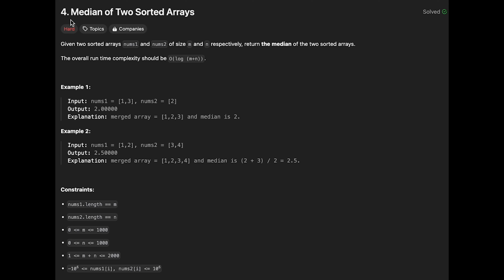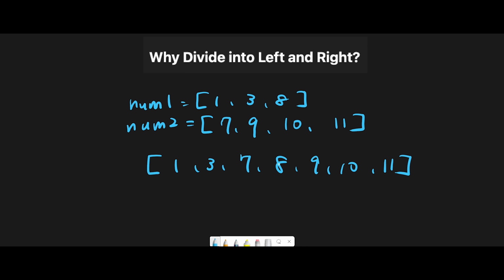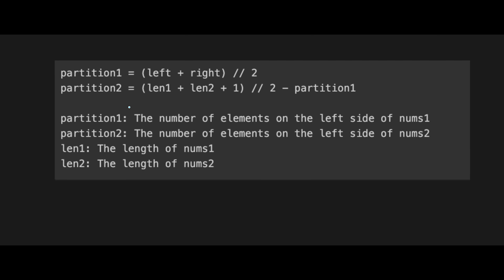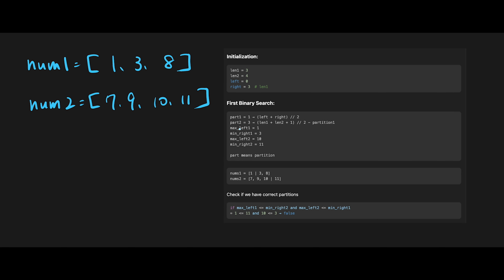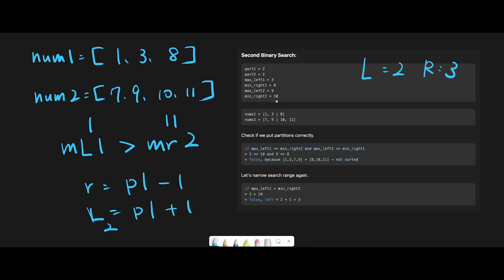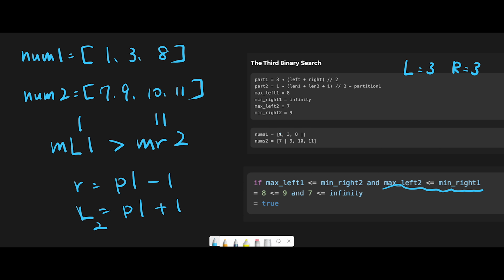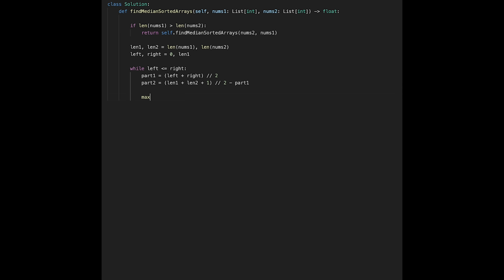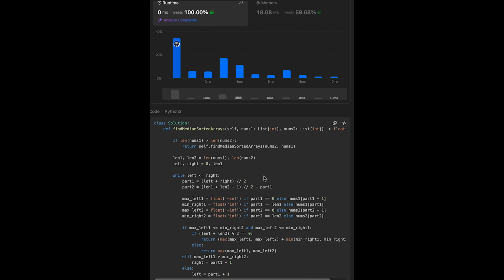Median of Two Sorted Arrays LeetCode 4 - Intuitive Guide + Code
In this video, we break down LeetCode 4: Median of Two Sorted Arrays using an efficient binary search approach that runs in O(log(min(m, n))) time.

You'll learn:

- How to partition two sorted arrays to find the median without fully merging them
- Step-by-step dry run with edge cases explained

This problem is a classic in technical interviews and FAANG coding rounds. Mastering it improves your understanding of binary search and partitioning logic.

If this channel or any of the videos have been helpful to you, consider supporting through membership. It really helps motivate me to keep creating more content. There are 3 membership levels, and the lowest one starts at just 90 yen ($0.61 as of July 22, 2025). Thank you for your support!